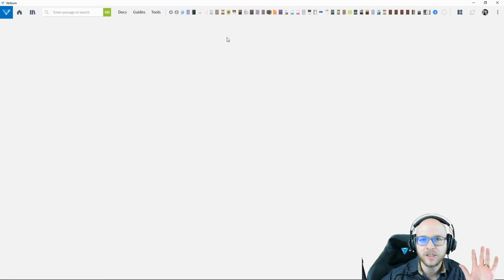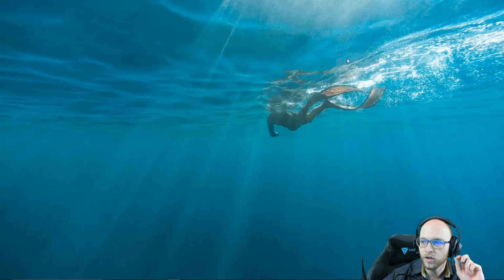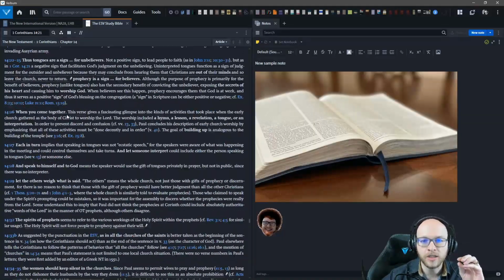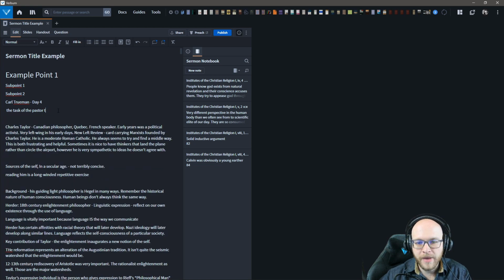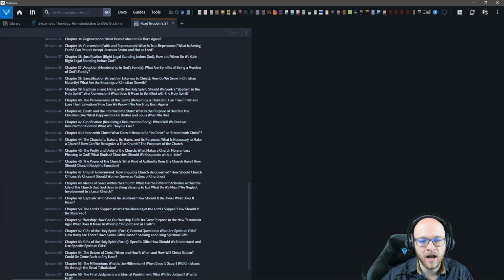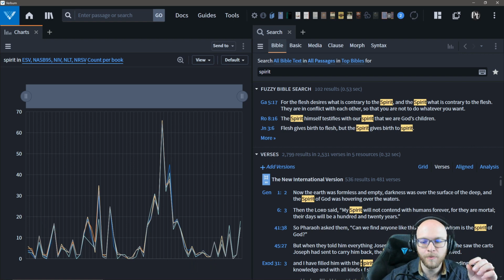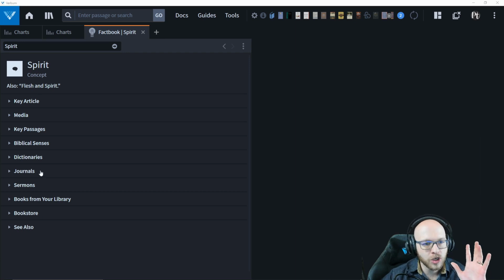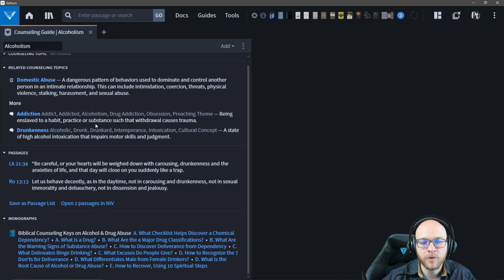Overview of New Features in Logos 9 Bible Software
Thank you so much for checking out this video over some of the new and improved features in Logos 9. Logos Bible Software is the best way to prep your sermons or dive deep into and study the scriptures, and it just continues to get better! If you want to get your own package of Logos 9, then make sure you click one of the links below to get a discount!
Timestamps:
0:00 Introduction about Logos 9
1:30 How to switch accounts in Logos
2:08 How to scale text in Logos
3:05 Logos 9 dark mode
5:05 Import images into notes in Logos 9
9:28 Changes to Sermons
13:10 Reading Plans in Logos 9
16:05 Logos 9 Charts Tool
19:50 Updated Fact Book in Logos
22:28 Logos 9 Counseling Guide
24:30 Outro - Like, Comment, Subscribe!